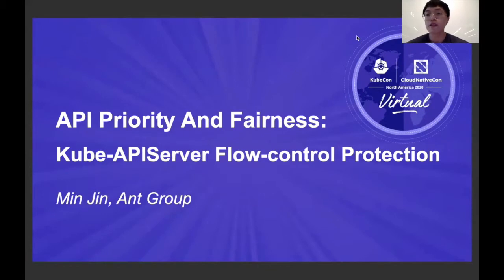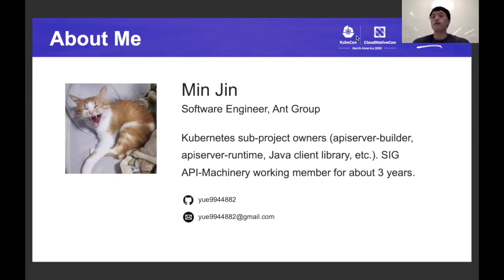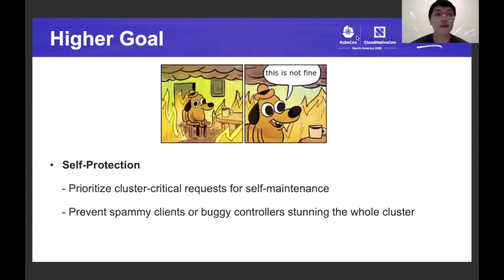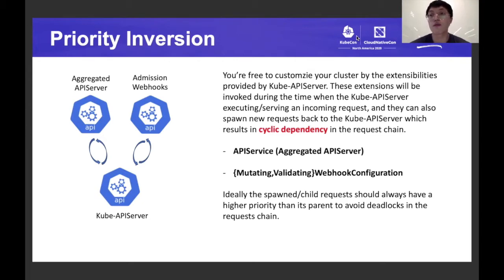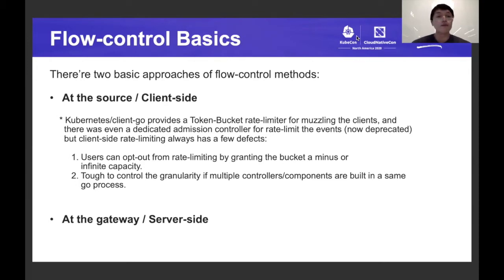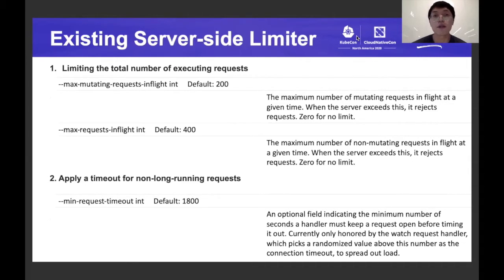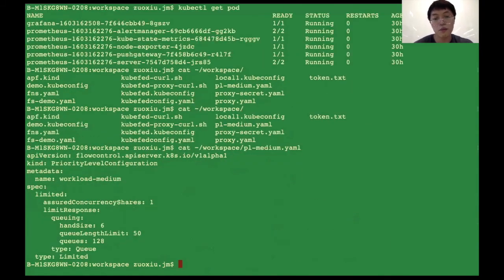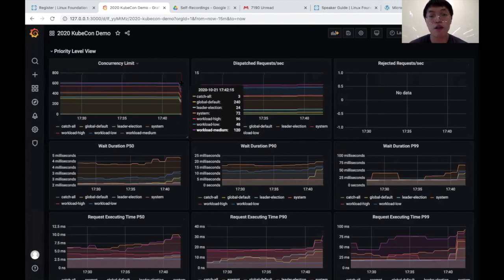API Priority and Fairness: Kube-APIServer Flow-control Protection - Min Jin, Ant Fin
Currently the API Server has no concept of priority or fairness for requests. This means that a buggy webhook or bad actor can potentially DOS an API Server by sending lots of requests. This also means that currently the API Server cannot prioritize more important traffic when subjected to high load.  This session will introduce the architecture of the APIPriorityAndFairnesss feature for Kubernetes which aims to solve these issues. Using the feature, administrators can categorize API Server requests into various priority levels and flows within each priority level, allocating concurrency to each priority level and getting fairness between the flows of a priority level.  This talk is targeted at Kubernetes developers and SREs who are interested in the new features to help prevent API Server downtime as well as those wanting API Server request limits for multi-tenancy.